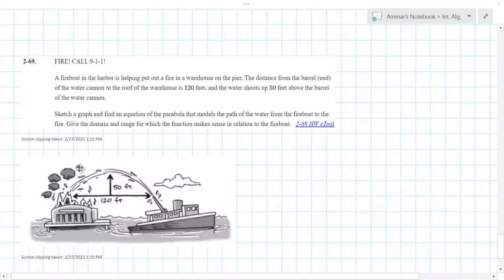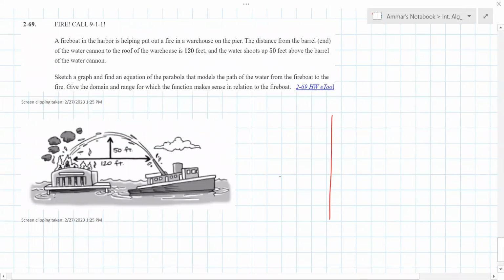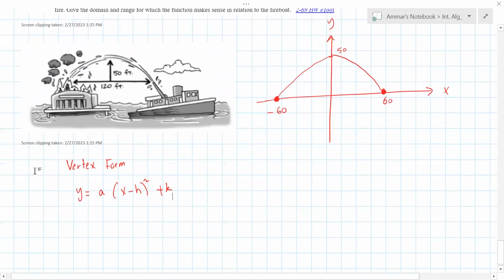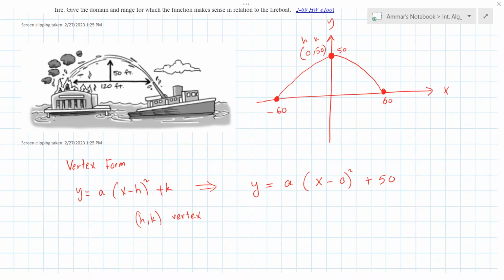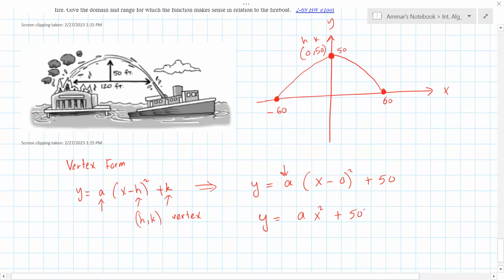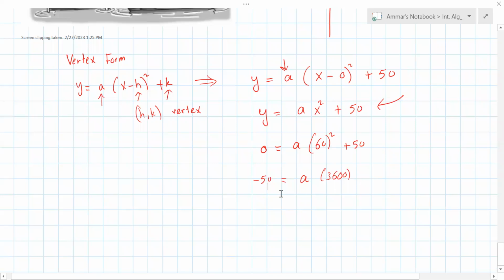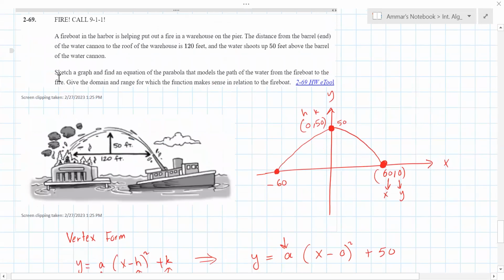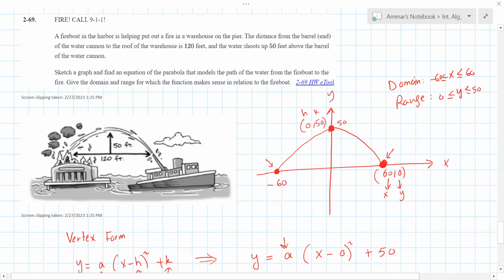The Barrel of the Water Cannon to the Roof of the Warehouse - Quadratic Model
A fireboat in the harbor is helping put out a fire in a warehouse on the pier. The distance from the barrel (end) of the water cannon to the roof of the warehouse is 120  feet, and the water shoots up 50 feet above the barrel of the water cannon.

Sketch a graph and find an equation of the parabola that models the path of the water from the fireboat to the fire. Give the domain and range for which the function makes sense in relation to the fireboat.